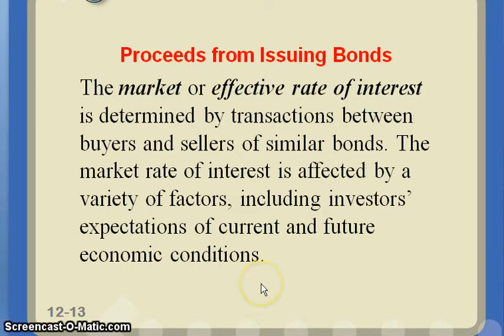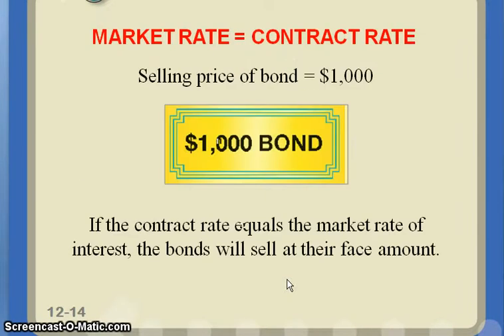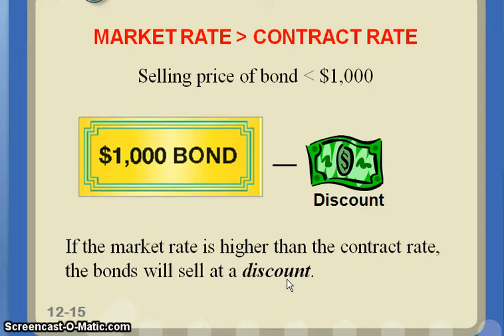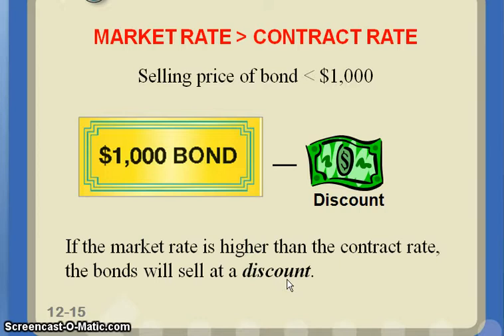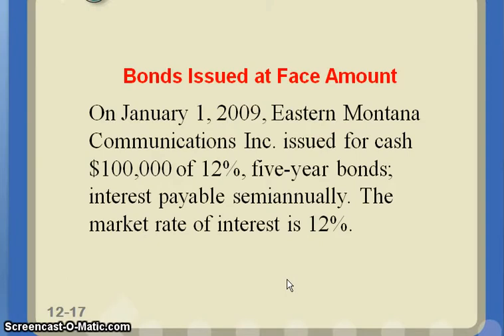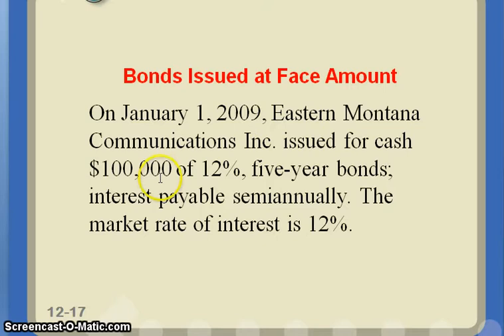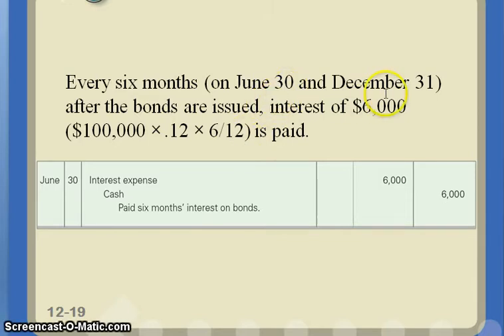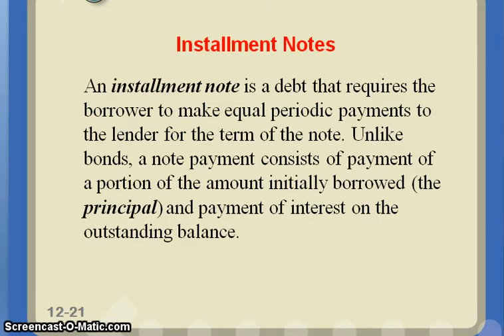Financial 12 3